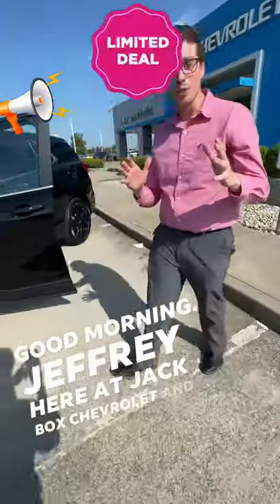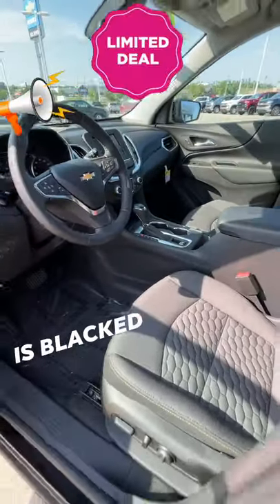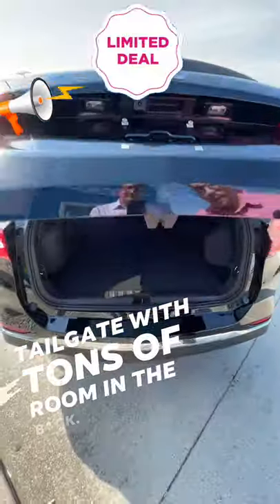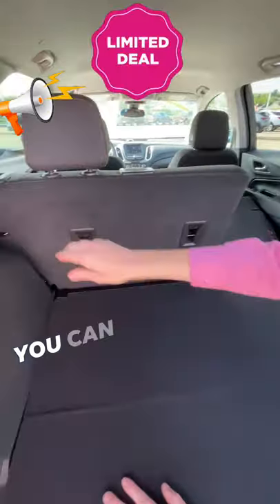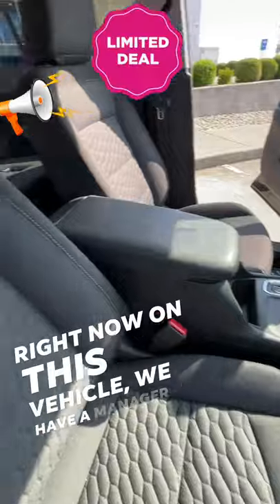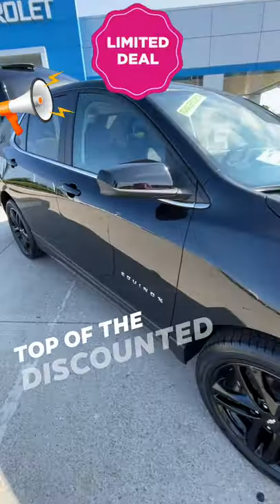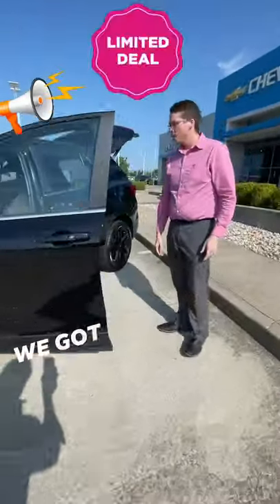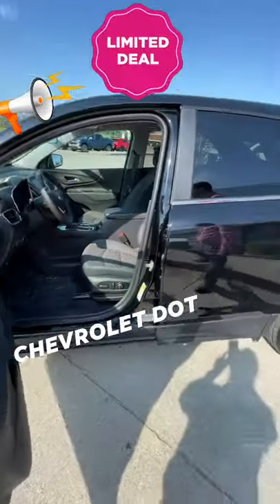Get $500 OFF New Chevy SUV Blacked-Out Edition Video!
Blacked Out Chevy Equinox Managers Special Video! chevy chevyequinox SUV bowtie CLICK HERE FOR MORE INFO!